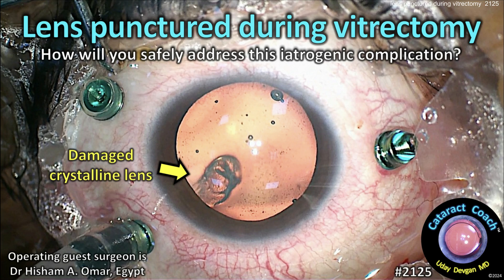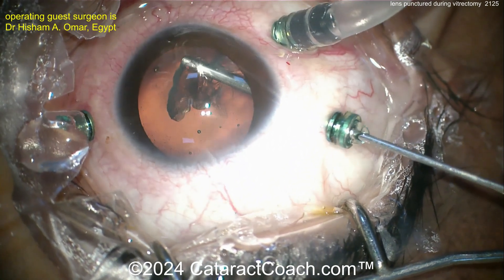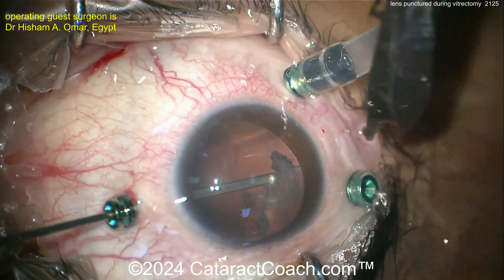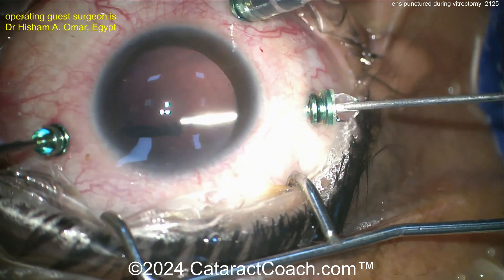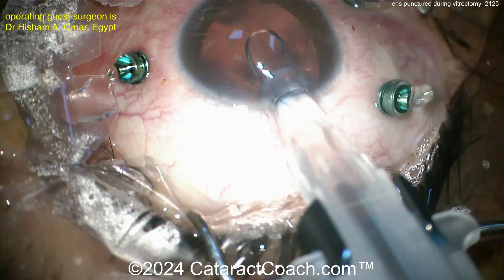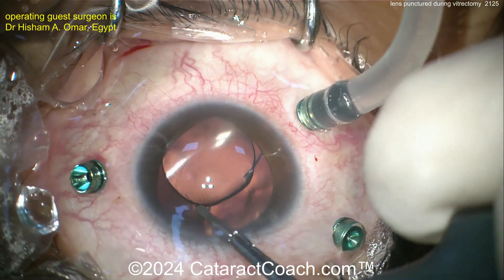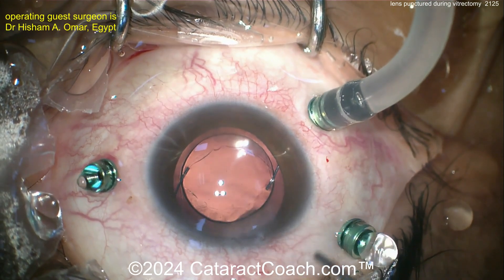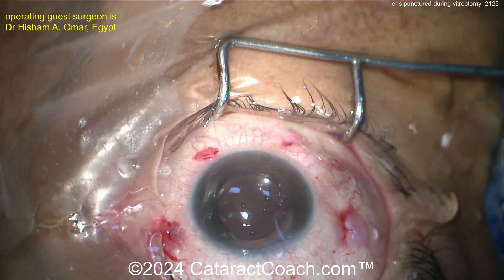CataractCoach™ 2125: lens punctured during vitrectomy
This patient recently had a pars plana vitrectomy and there was an iatrogenic complication when the vitrector inadvertently punctured the posterior capsule of the crystalline lens. Now the challenge is how will you safely address this issue and how will you secure an IOL in the eye?